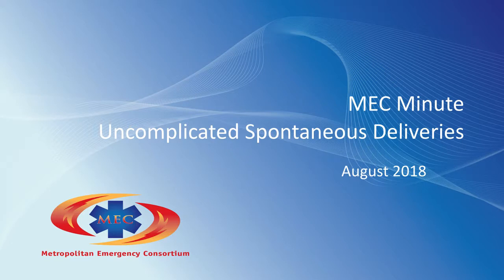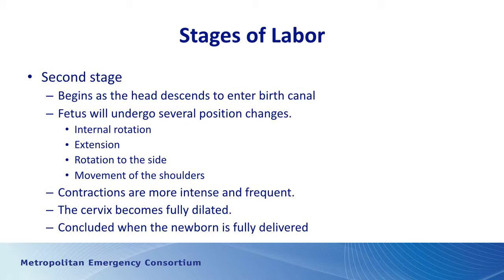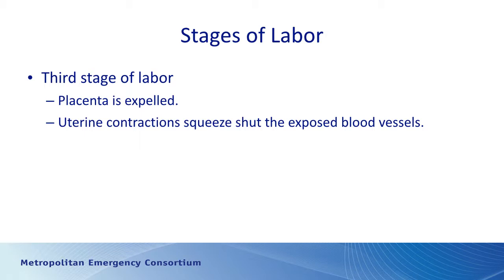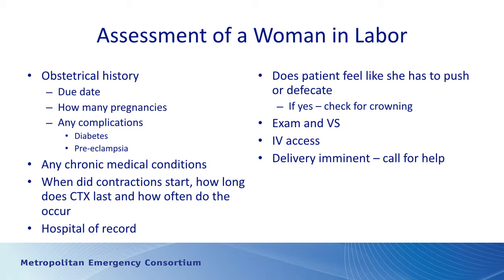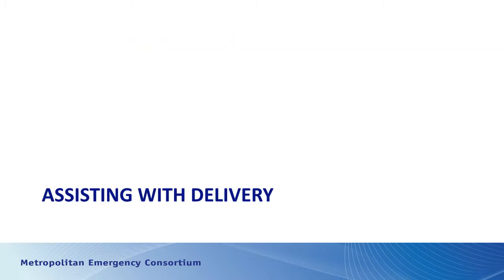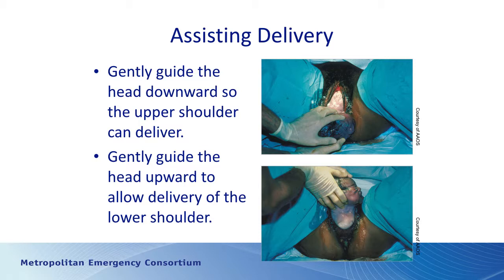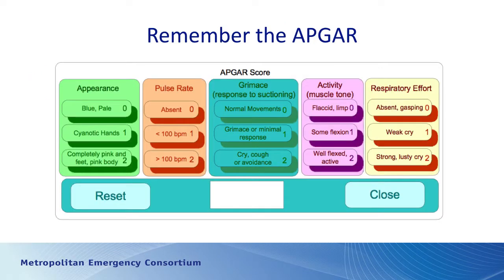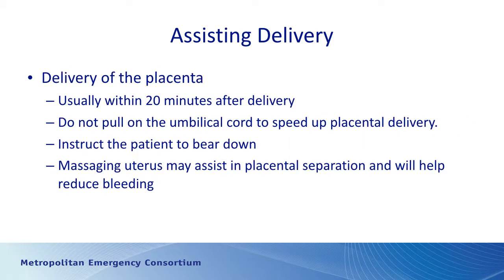August 18 MEC Minute (Spontaneous Deliveries)